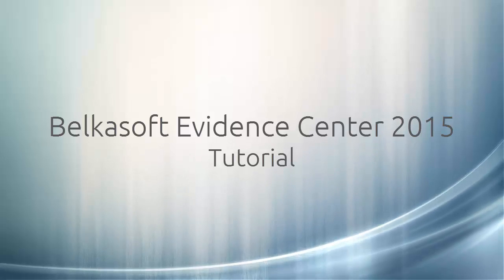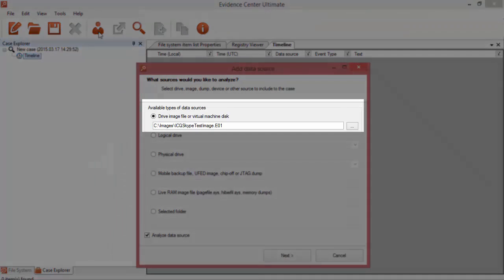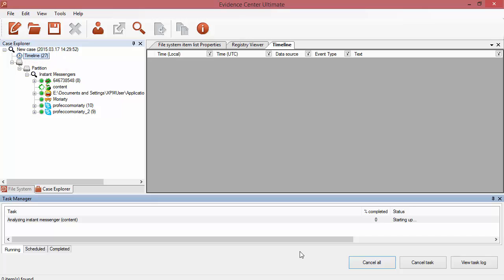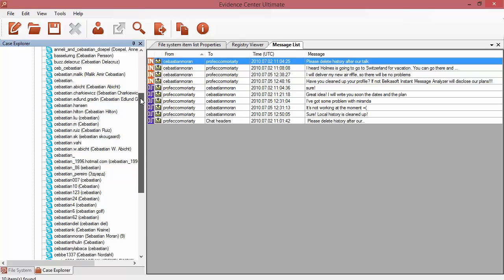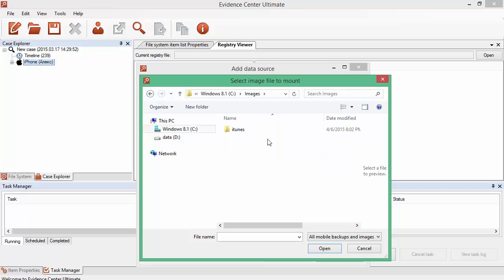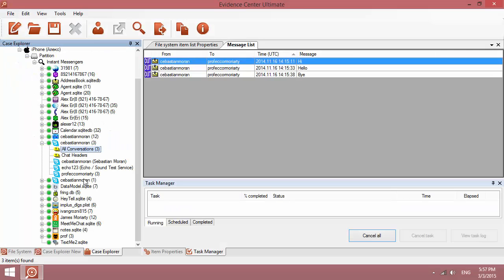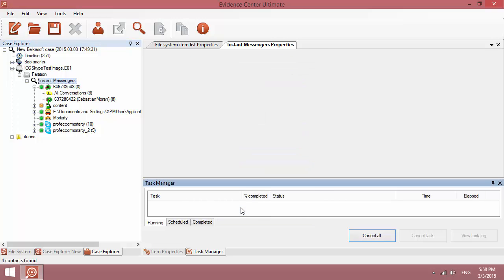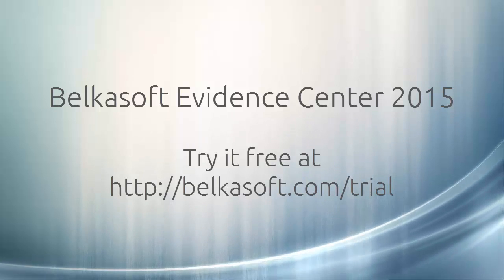Belkasoft Evidence Center: Analyzing Instant Messengers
In this video, we will review how to analyze instant messengers using Belkasoft Evidence Center.